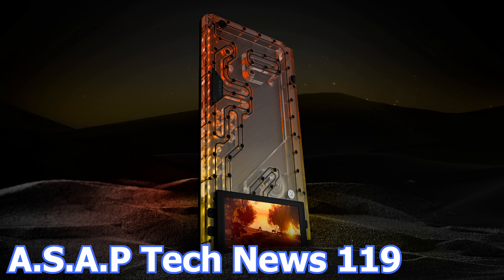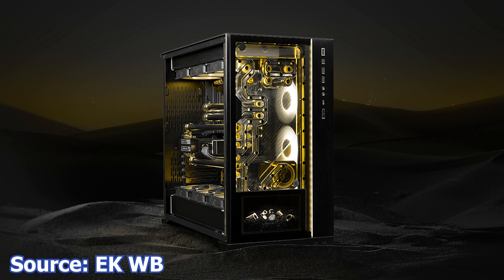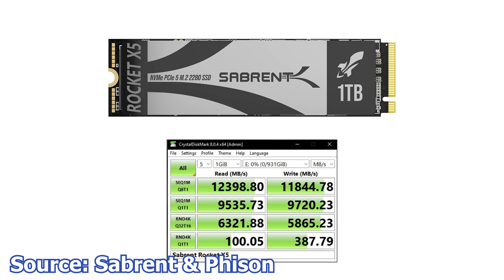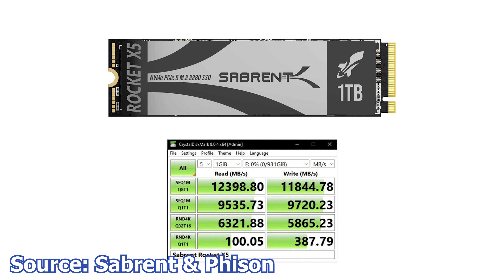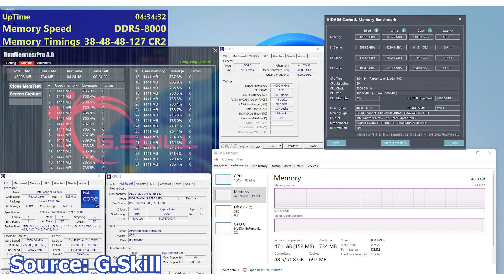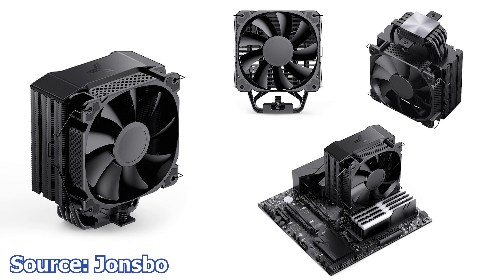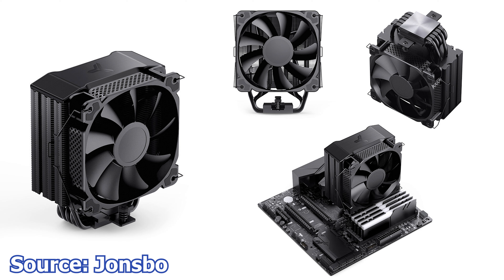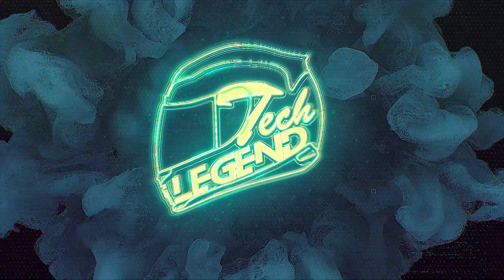A.S.A.P Tech News #119 - EK Distribution plate with Screen, Sabrent 12GB/s SSD & G.Skill 8000MHz RAM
In today's A.S.A.P tech news video, we talk about the new EK WB distribution plate for the Lian Li O11D XL case, G.Skill has new high frequency DDR5 RAM kits, Sabrent and Phison have a record-breaking M.2 SSD and Jonsbo has a new air CPU cooler.

Sources for this Video: Lian Li, G.Skill, Sabrent, Phison, Jonsbo.

TIMESTAMPS for video:
0:00 start
0:28 EK-Quantum Reflection² PC-O11D XL D5 PWM D-RGB - Screen Edition;
1:25 Sabrent & Phison Record Breaking PCIe Gen 5 SSD;
2:18 G.SKILL DDR5-8000 CL38 48GB (24GBx2) Memory Kit;
2:58 Jonsbo HX5230 Tower-type CPU Cooler;

Support us!